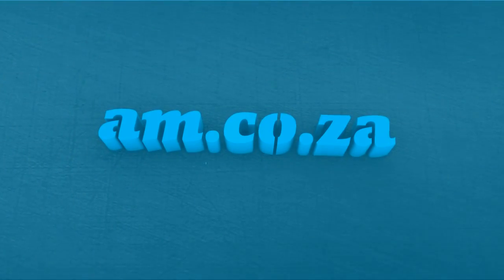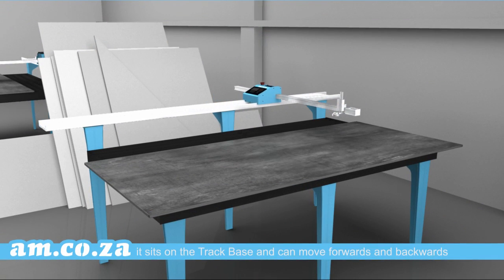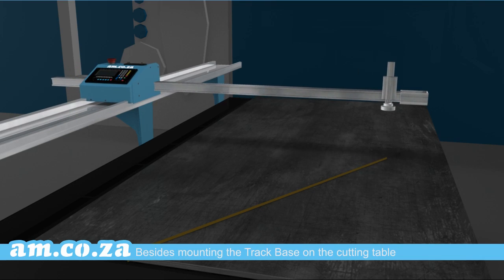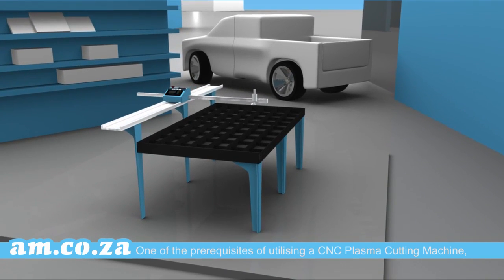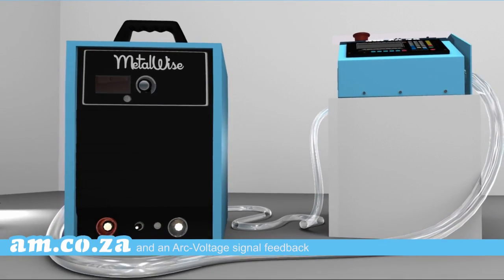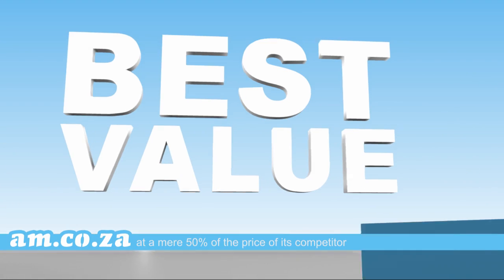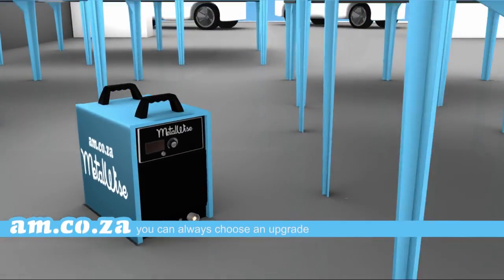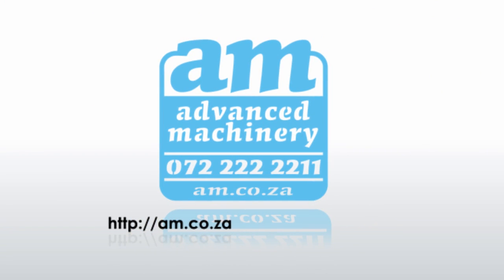Introduce MetalWise Lite CNC Portable Plasma Cutting Machine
The simple structure of the MetalWise Lite makes it suitable for all kinds of metal cutting requirements - whether it is serving a small workshop or a metal art hobbyist - it offers our customers substantial value to have a quick CNC cutting solution on site.
The Control Unit is the brain and driving force of the machine. It looks like a computer box with a screen and lots of buttons, it sits on the Track Base and can move forwards and backwards which provide the Y axis movement by means of a stepper motor. This Control Unit can be detached from the Track Base by sliding it off from one side of the Track Base.
This is the Gantry Bar that slides through the Control Unit. The Gantry Bar can move left and right, providing the X axis movement.
The length of the Track Base and the Gantry Bar determine the cutting area of the MetalWise Lite CNC Plasma Cutting Machine.
Besides mounting the Track Base on the cutting table in a corresponding size as the cutting area, you can also use it by directly placing the CNC cutting machine on the metal plate. This is a superb solution for handy CNC cutting on site.
The Control Unit, Track Base and Gantry Bar provide a two dimensional movement capability on a set area, commonly referred to as a CNC Plasma Cutting System. Once the cutting table has been mounted, we call it a CNC Plasma Cutting Table.
One of the prerequisites of utilising a CNC Plasma Cutting Machine, is that you will need a Plasma Power Unit with a Lead and Cutting Torch that is mounted on the end of Gantry Bar to provide real plasma cutting power. Together the Plasma Power Unit and Torch Lead are commonly called a Plasma Cutting System, without the CNC prefix. This also indicates that it can be used with a hand-held torch and operated manually.
Any Plasma Power Unit providing computer control interfaces and an Arc-Voltage signal feedback is suitable for use on our MetalWise Lite CNC Plasma Cutting Table.
At the same time that the AM.CO.ZA Group introduces the MetalWise series of metal cutting machines into the South African market, the MetalWise Plasma Cutting System is also making its debut. It features a Plasma Power Unit with a Mechanical Torch plus Lead and Hand-held torch plus a lead for maximum convenience. What makes this Cutting System so popular is the value that it offers, at a mere 50% of the price of its competitor - the Hypertherm Plasma Cutting System - and it makes use of consumables that are half the price as well, with comparable cutting quality and speed.
The whole MetalWise Lite system is carefully designed and crafted, and can be operated by one person with basic training. The cutting area can easily be upgraded or downgraded by simply adjusting the longer or shorter Gantry Bar and Track base.
For a metal plate thicker than the capacity of the Plasma Power Unit that you have, you can always choose an upgrade and get a bigger Plasma Power Unit. Alternatively, you have the choice to utilise the option that is already built in -- the fuel lines for oxy-fuel is already built into the Gantry Bar. This means that all you need to do is to replace the plasma cutting torch to a flame cutting torch and connect the oxy and fuel tanks.
MetalWise from AM.CO.ZA -- the wise choice in CNC machinery to cut metal with style.